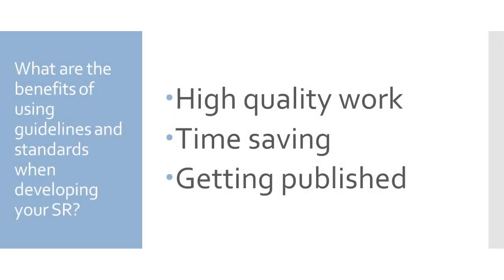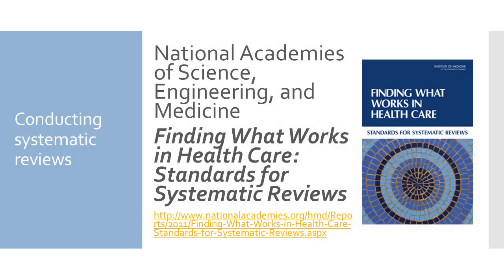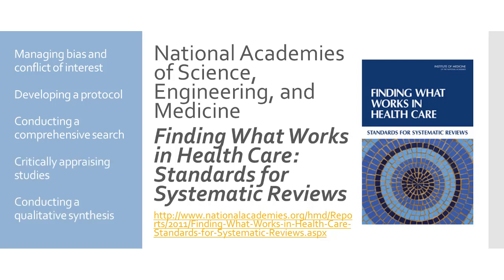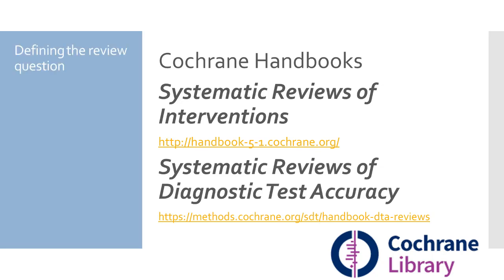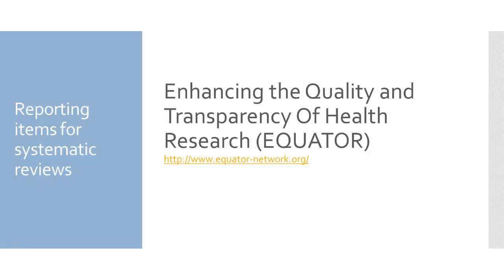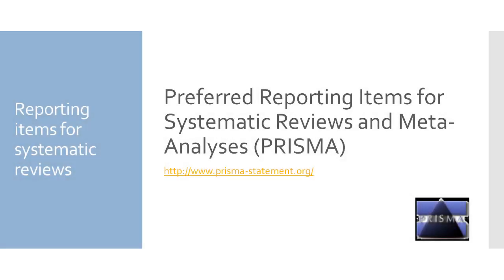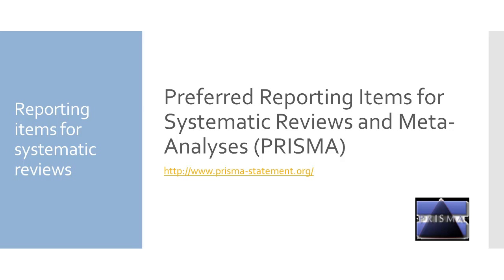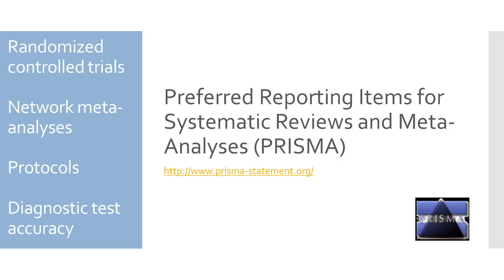Systematic Review Video Series: Guidelines Standards